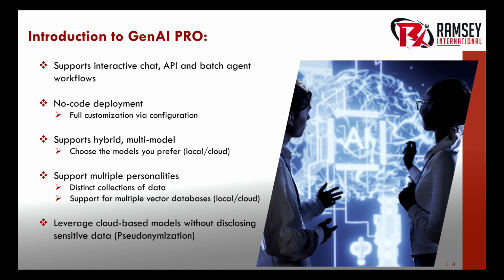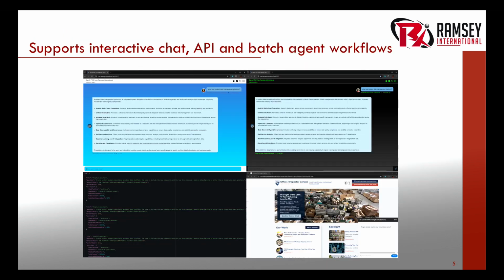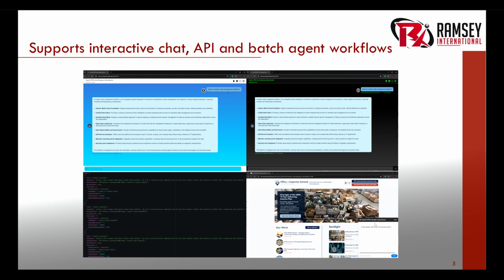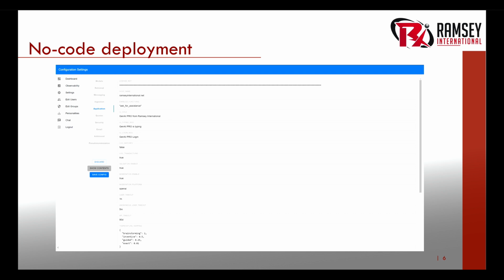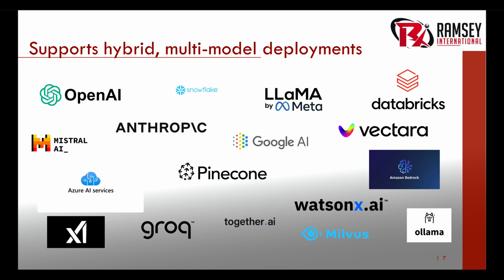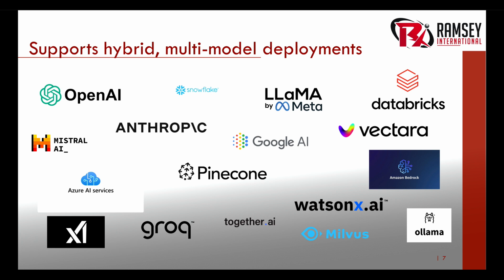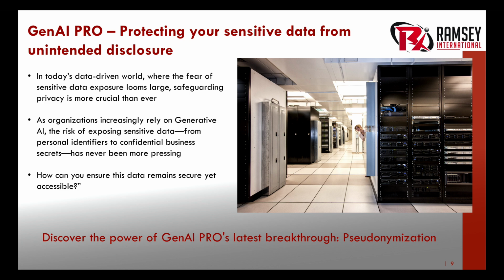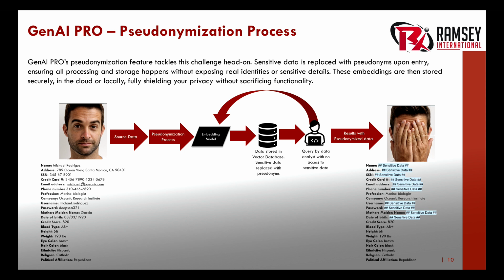RI GenAIPRO for Consulting Firms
This video explains the fundementals of the GenAI PRO solution and how it can be leveraged by consulting firms to deploy enterprise, production-level generative AI capabilities for clients